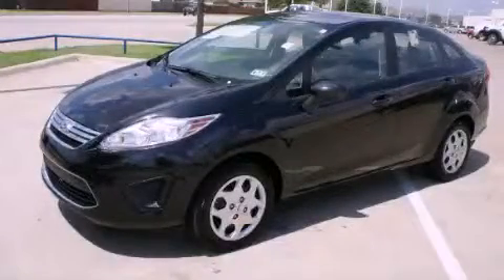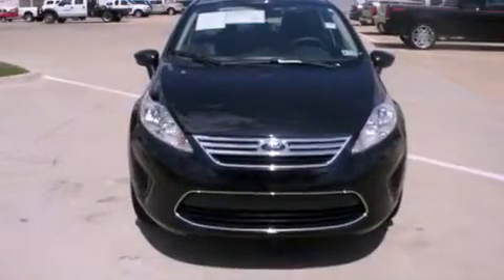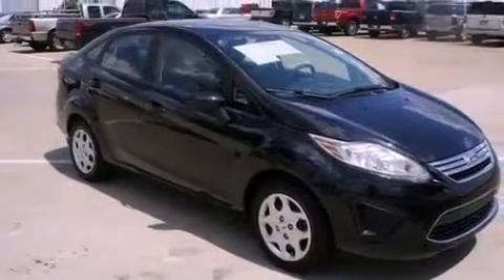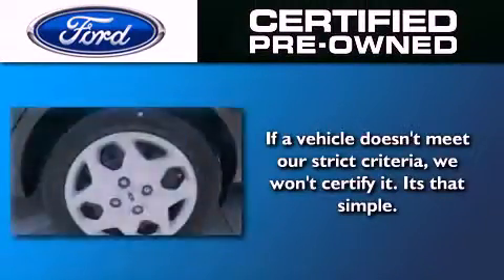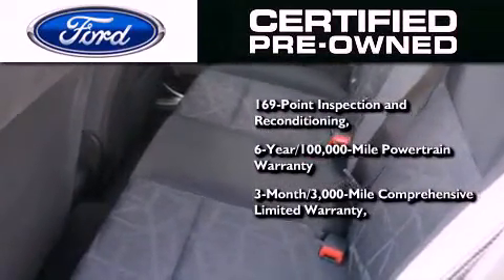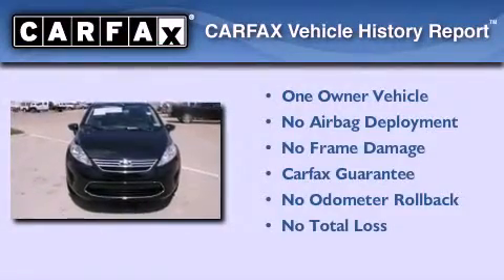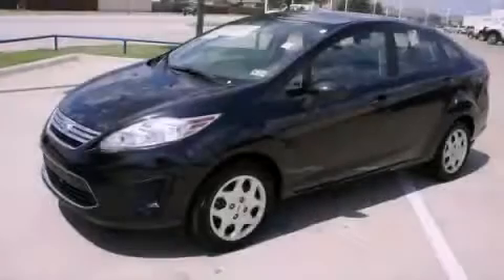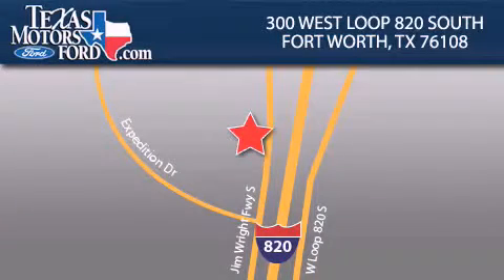2011 Ford Fiesta Certified Irving TX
Year : 2011

 Make : Ford

 Model : Fiesta

 Engine : Gas I4 1.6L/97

 Trans . : Automatic

 Exterior : Tuxedo Black Metallic

 Miles : 19,529

 300 West Loop 820 South

 Preowned 2011 Ford Fiesta Fort Worth TX